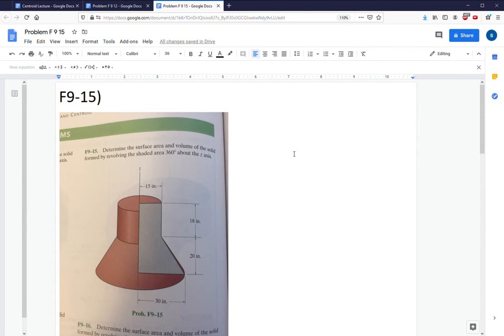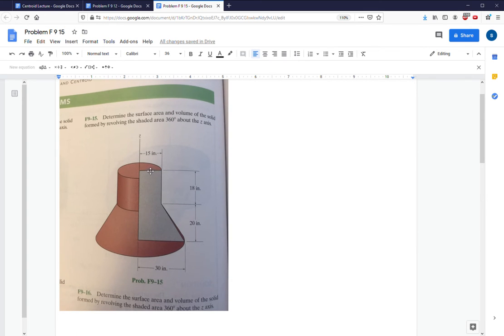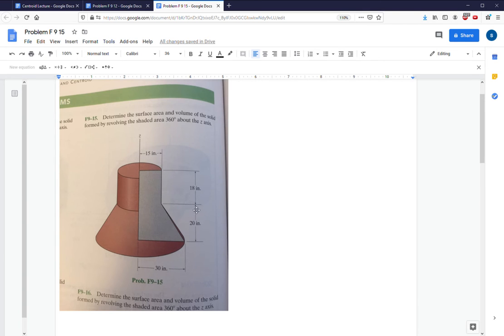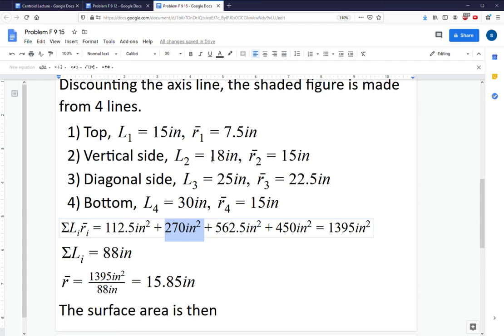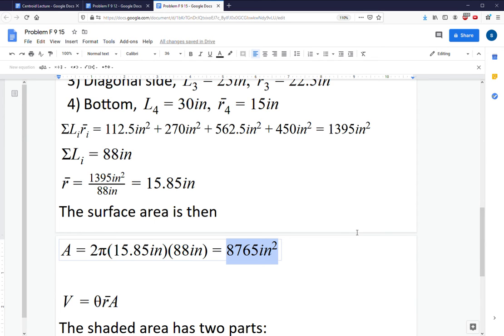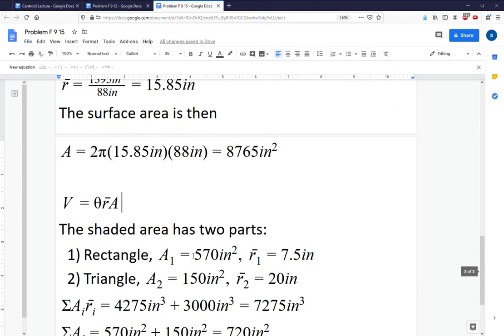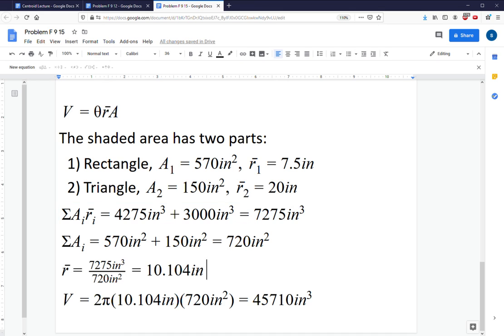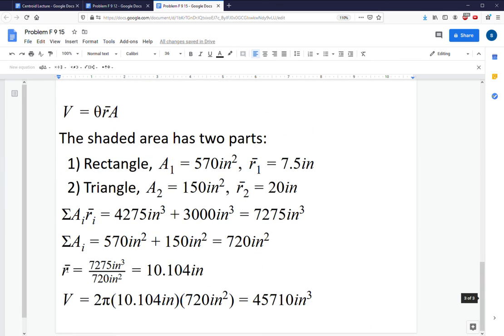Problem F 9 15